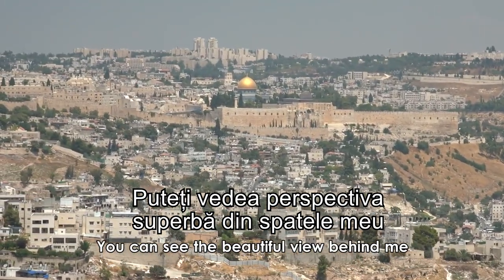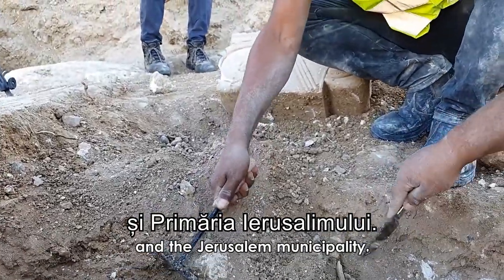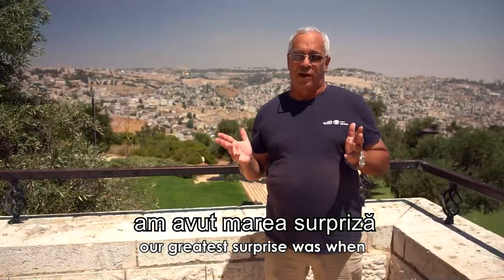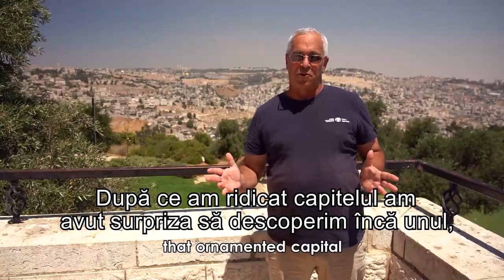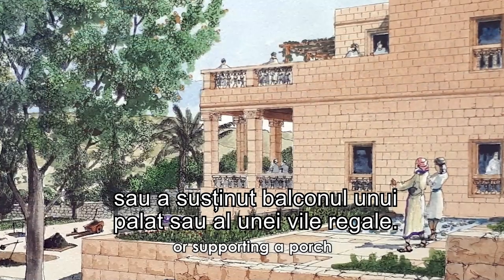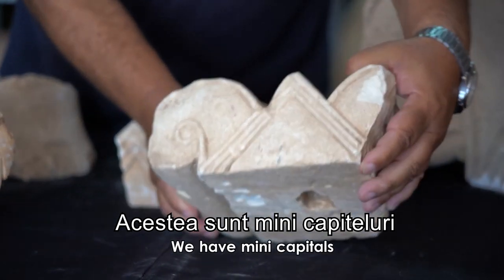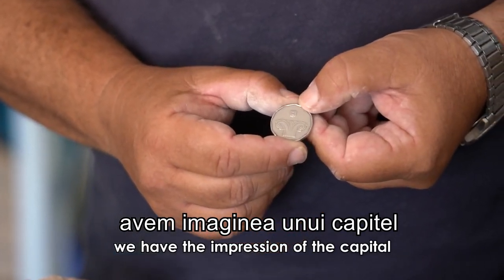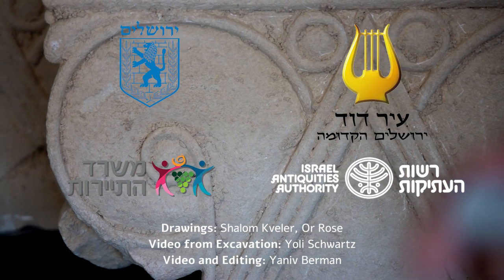Simbolul dinastiei Regelui David din perioada primului Templu găsit în Ierusalim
Simbolul dinastiei Regelui David din perioada primului Templu găsit în Ierusalim - Oficiul Național pentru Antichități al Israelului